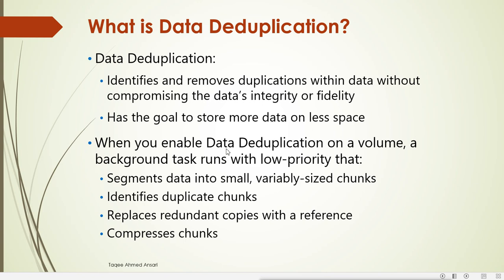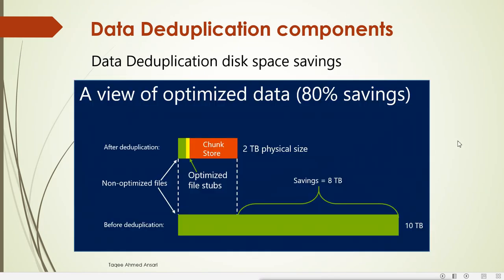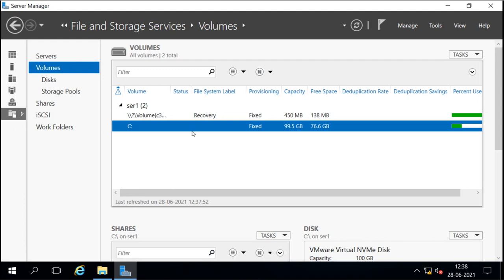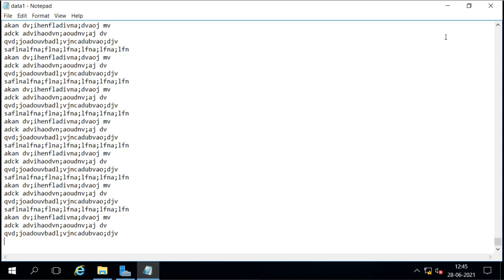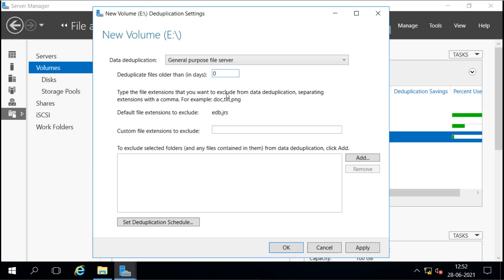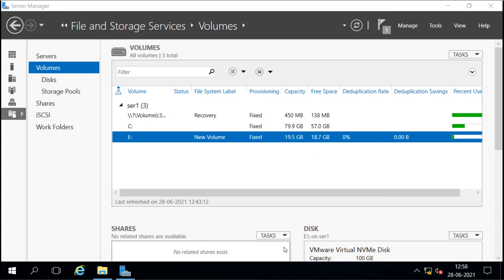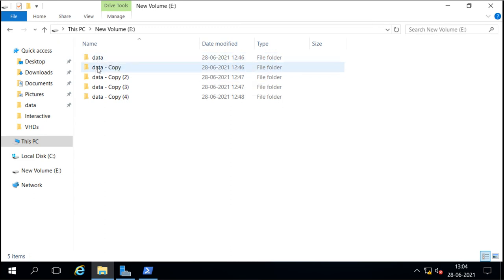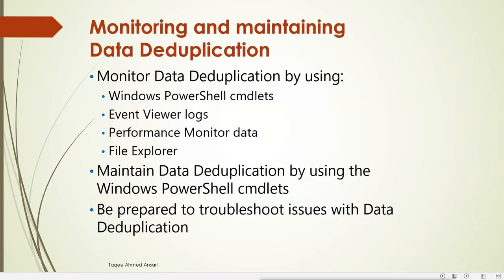Data Deduplication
This video is about introduction and configuration of data deduplications for optimizing volumes to save disk space.